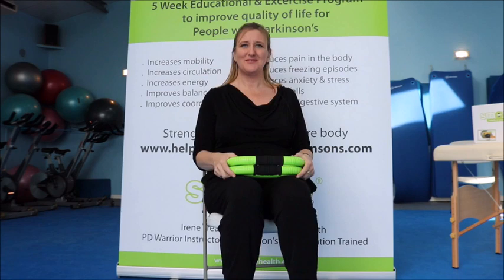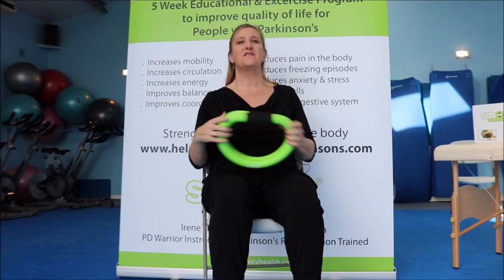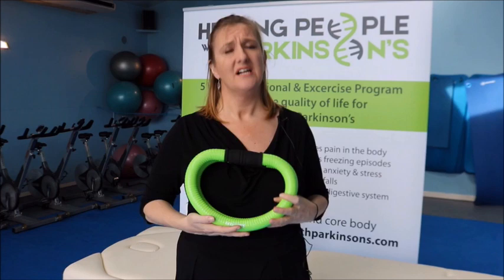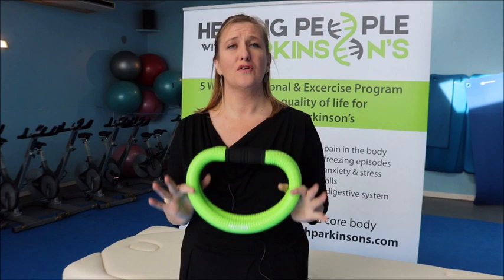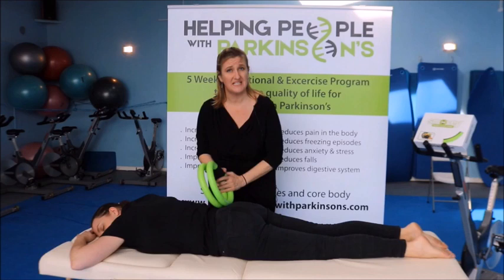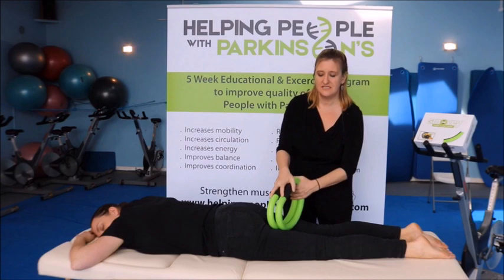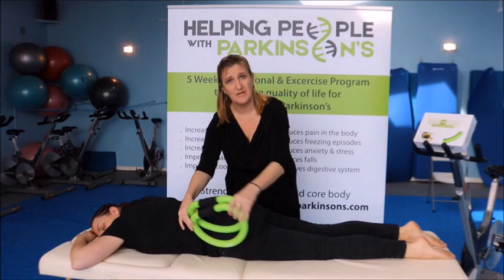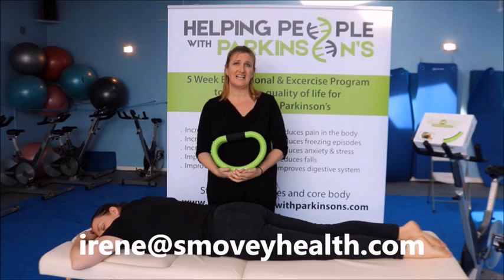Smovey massage Demonstration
Irene Treacy of Smovey Health shows how to massage with your Smovey set and explains how this can really benefit everyone, especially anyone suffering from stress, anxiety, muscle aches and pains, sore back, restless leg and much more. or email